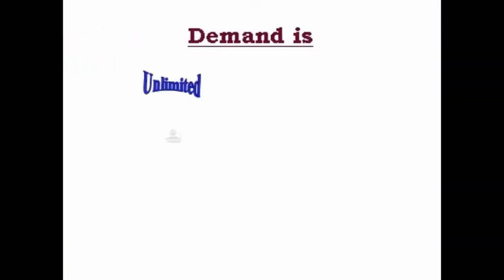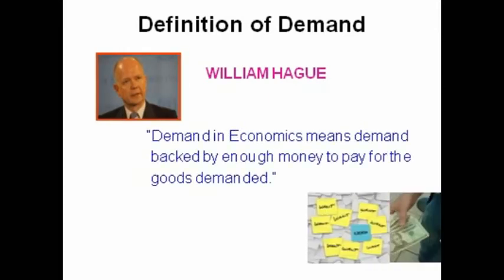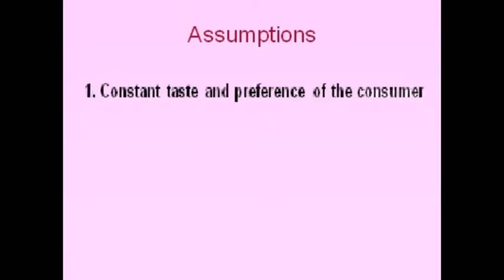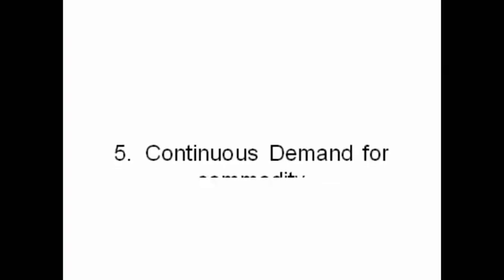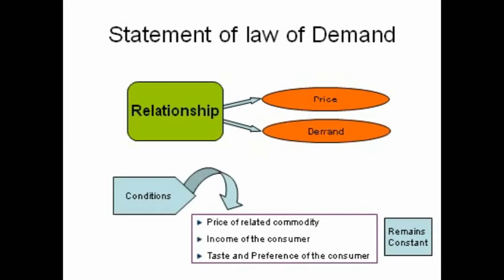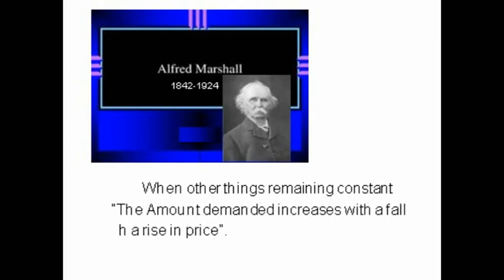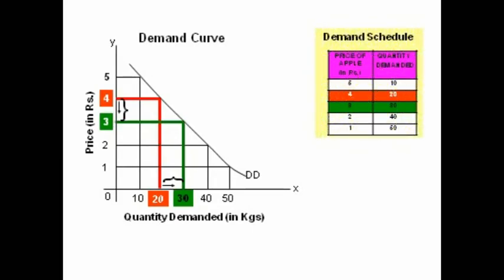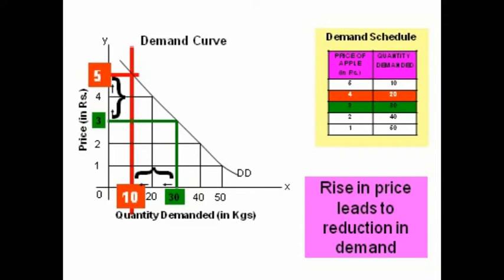Economics (E-Material)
E-Material